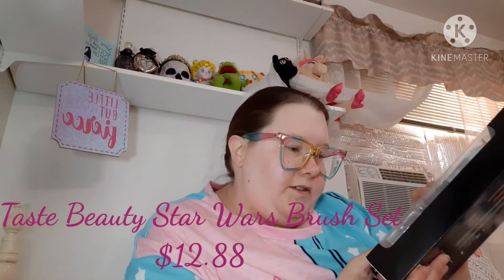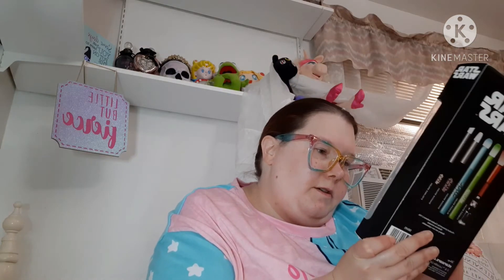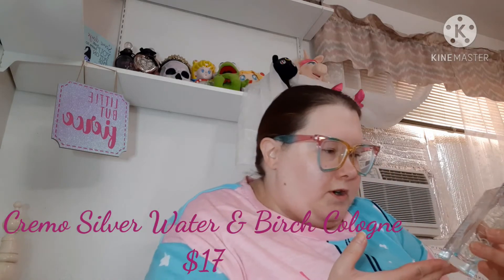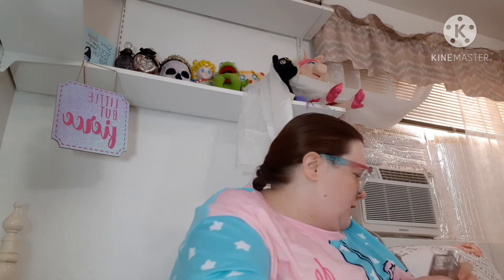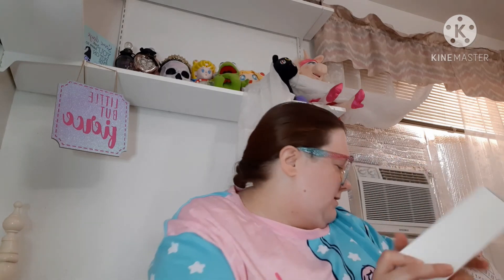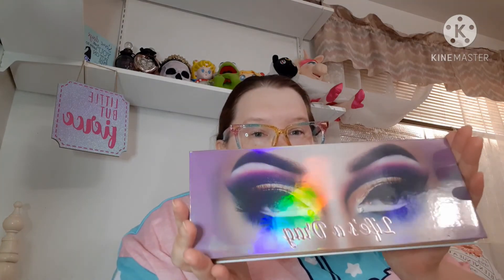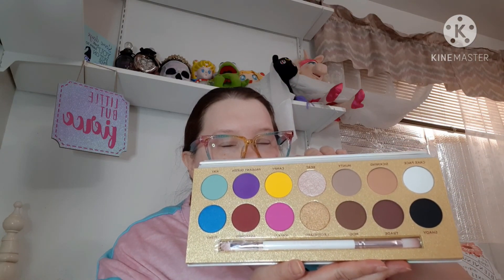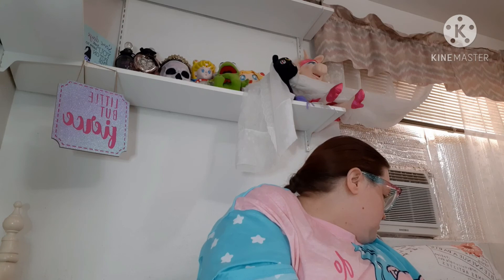Collective Haul - Dollar Tree, Walmart & Mercari